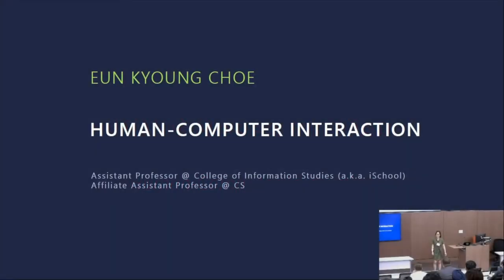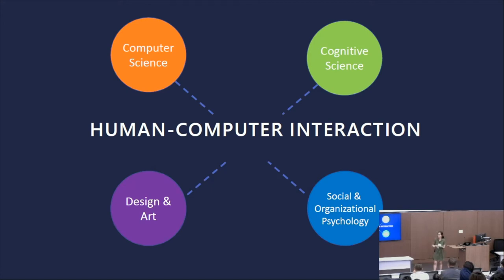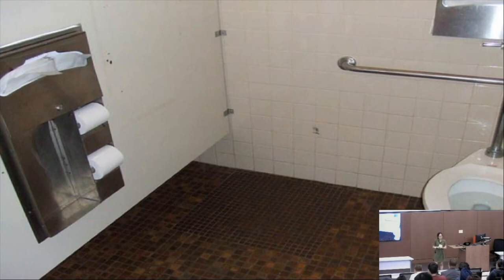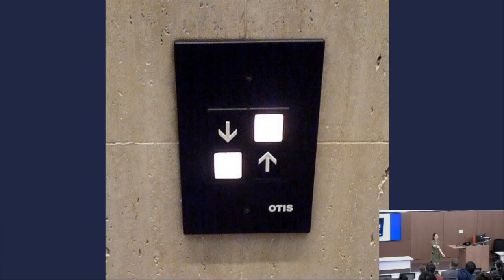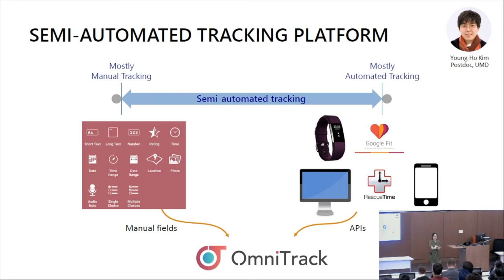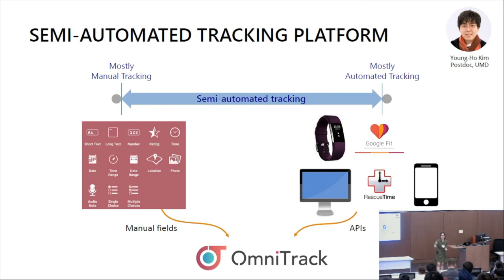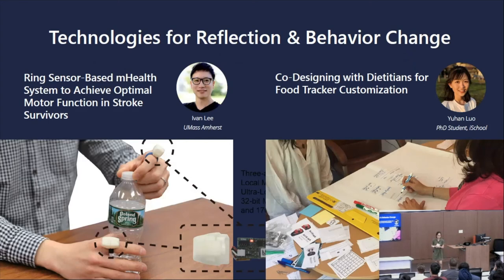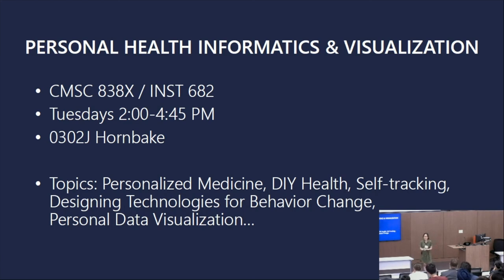Eun Kyong Choe - 2019 Research Day